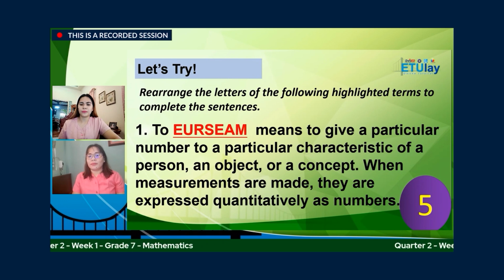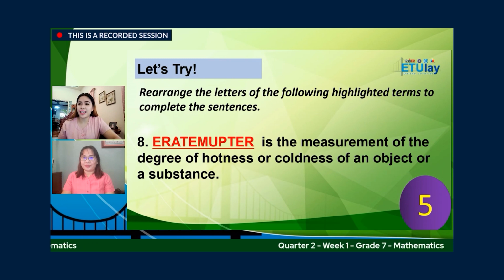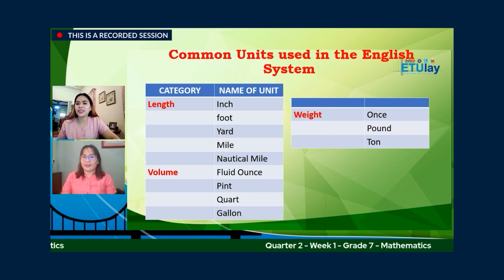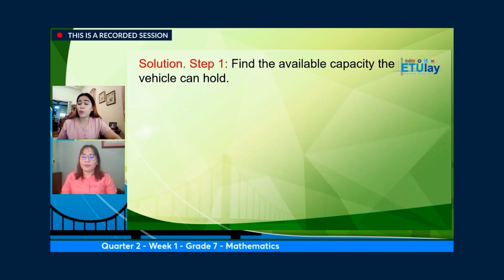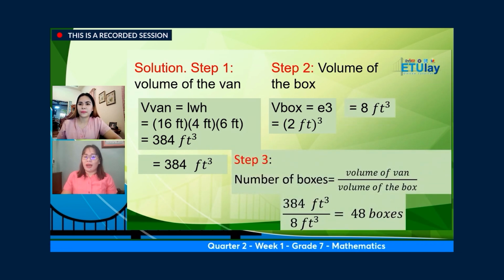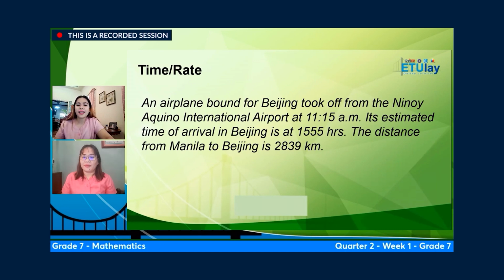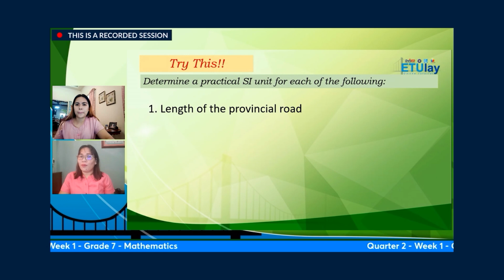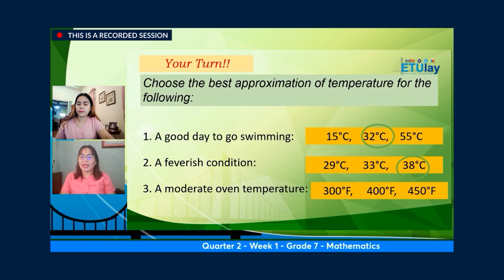ETULAY MATH7 Q2 WEEK1: Approximating Measurement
Quarter 2
Week 1: Approximating Measurement
Tutor: Jioly C. Mago and Rose Ann L. Saclolo